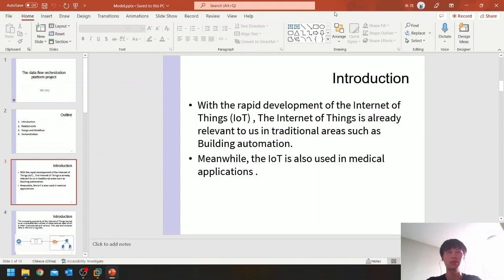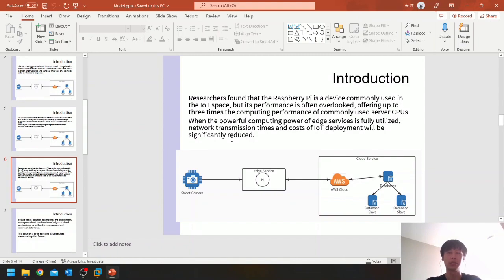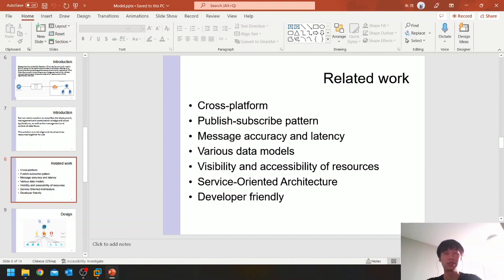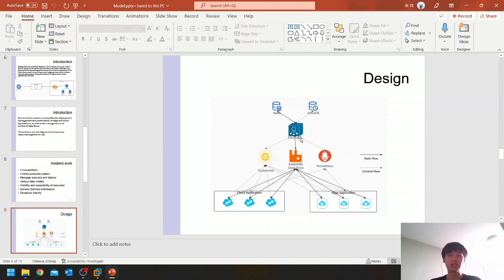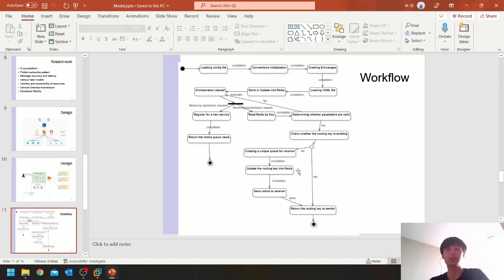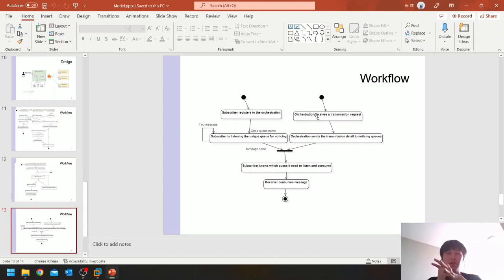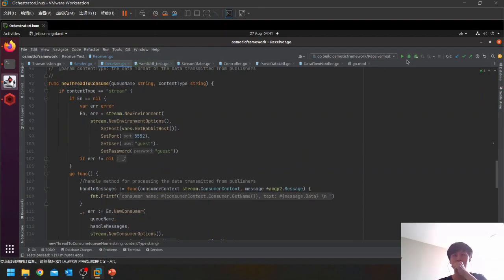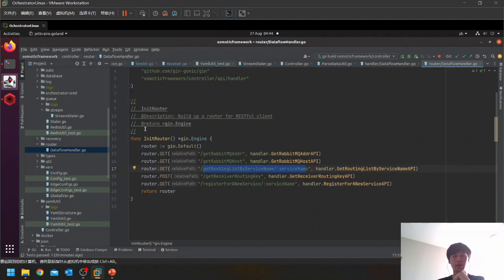Demonstration Video WEIZHU Newcastle university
The demonstration for the dissertation of the data flow orchestration. Recorded by WeiZhu, A ACS master student at Newcastle University